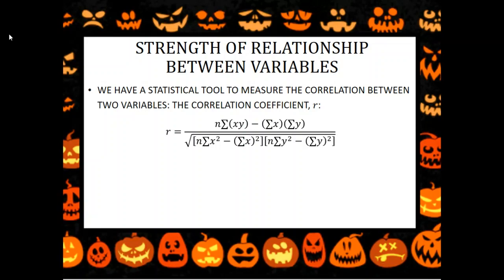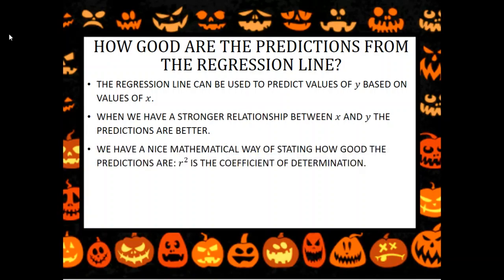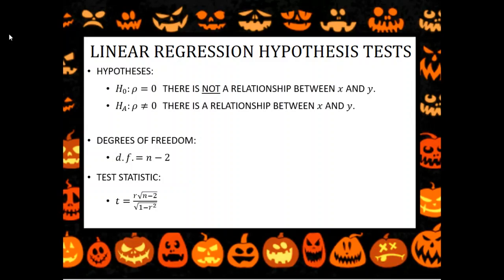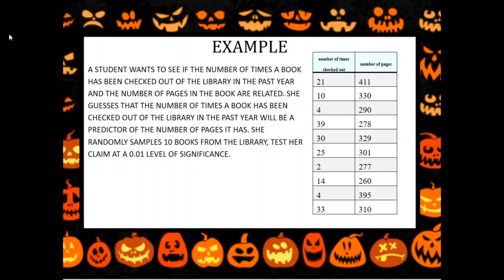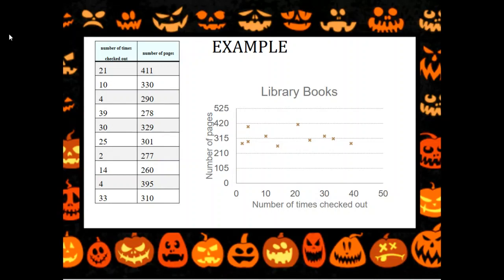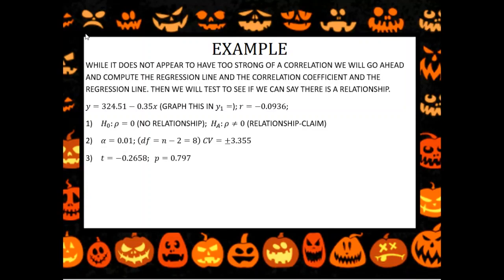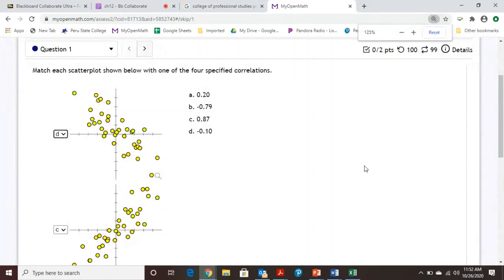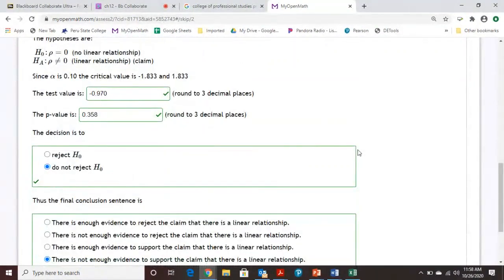Linear Regression and Correlation statistics example and homework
MYOPENMATH statistics example and homework from
Chapter 12: Linear Regression and Correlation